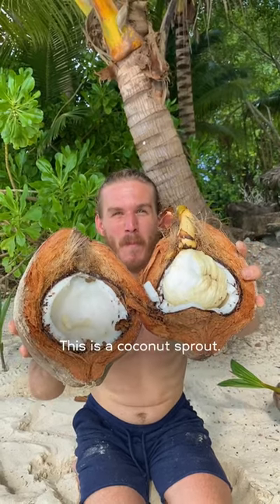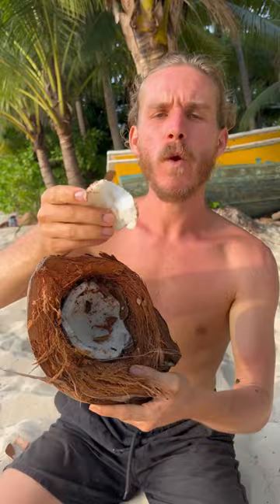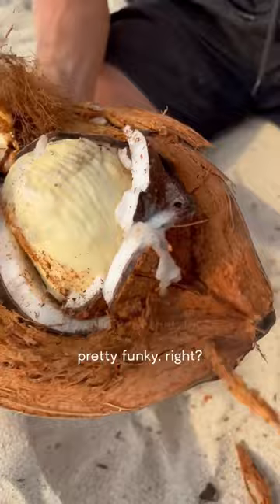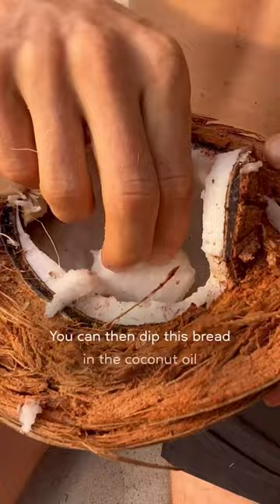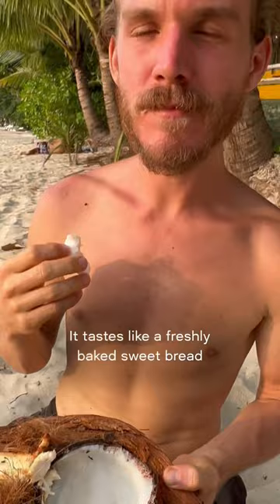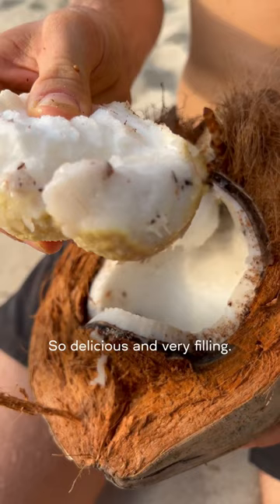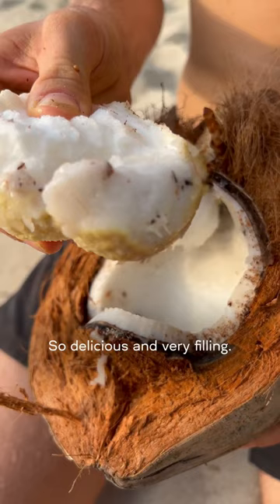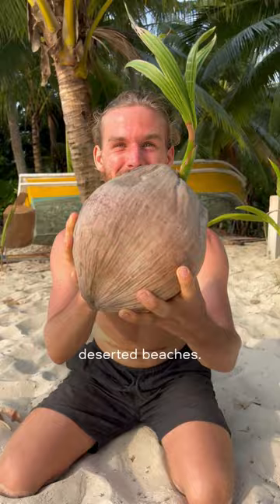Bread and Butter Fruit